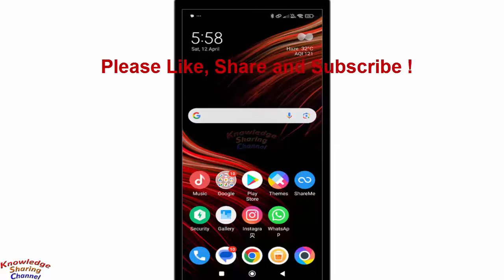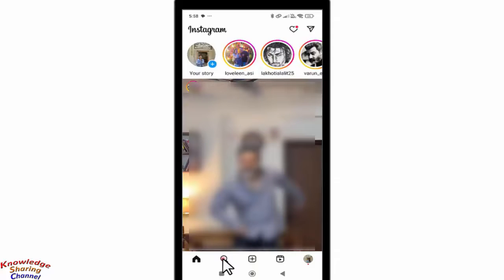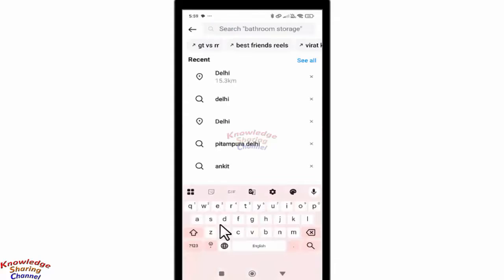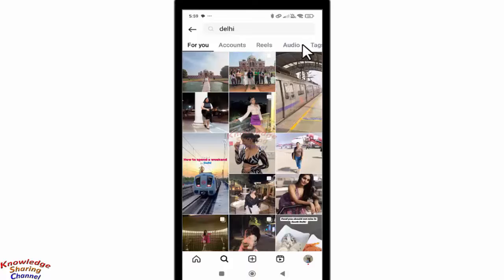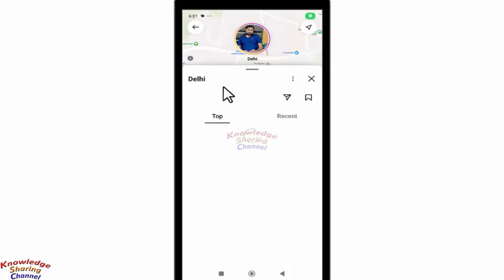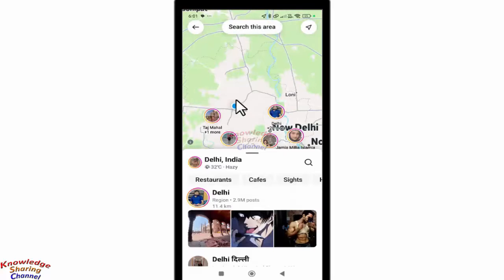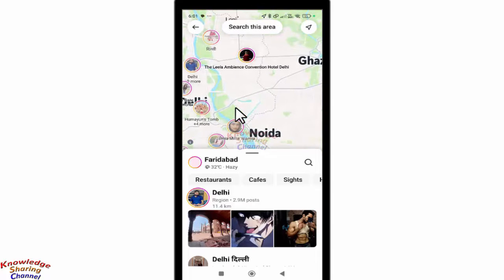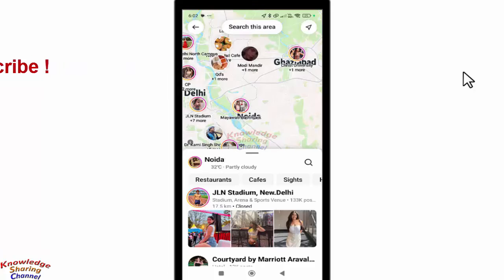How to Search Nearby People on Instagram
In this video we have shown How to Search Nearby People on Instagram Step by Step